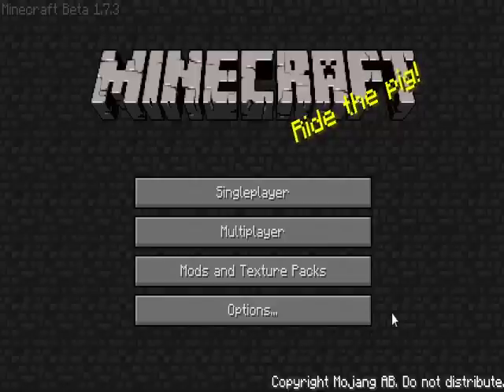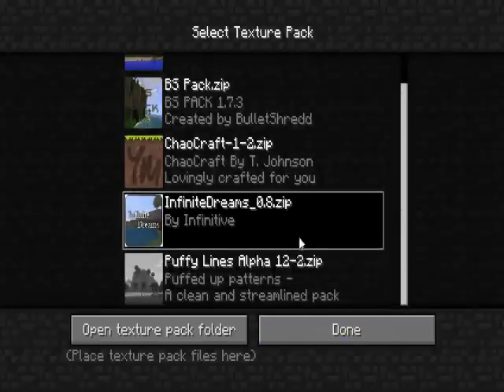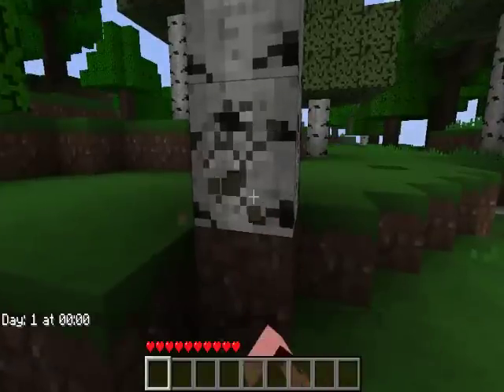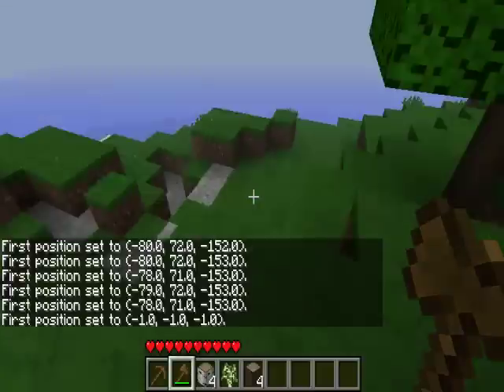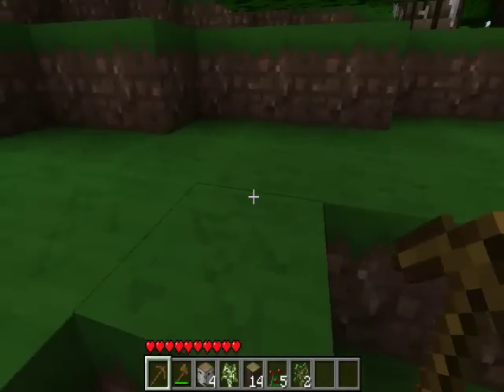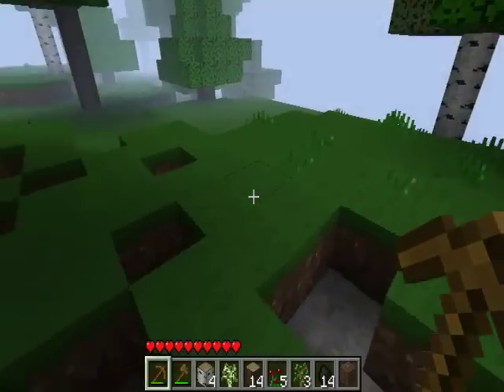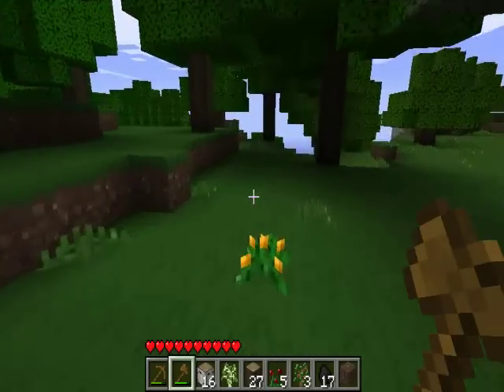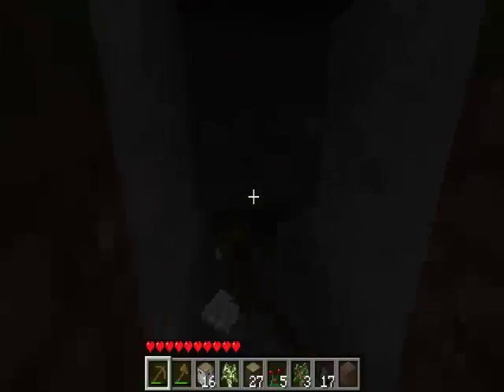Let's Play Minecraft - Alchemy Part 1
The name may not make sense, but it will at part 10 lmao